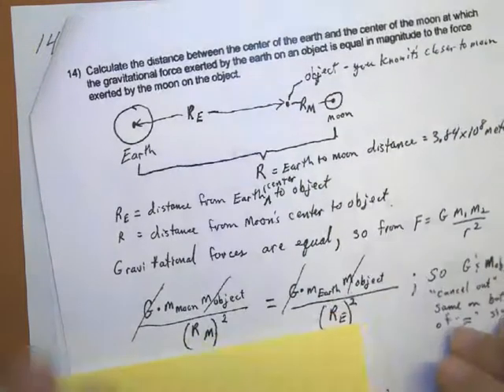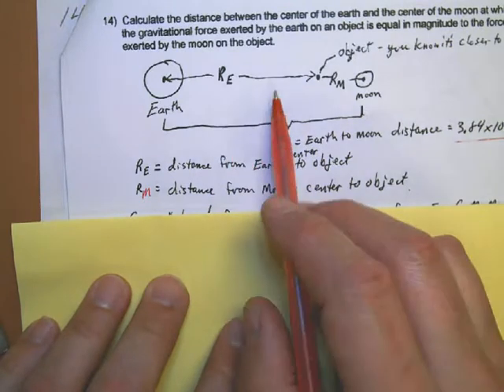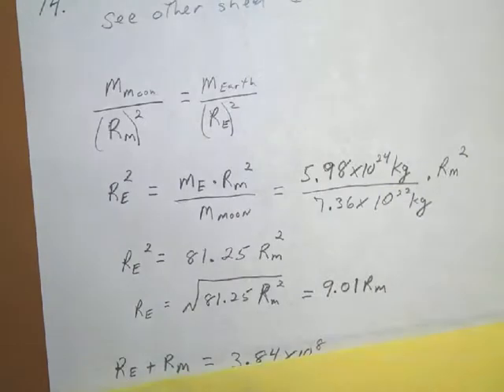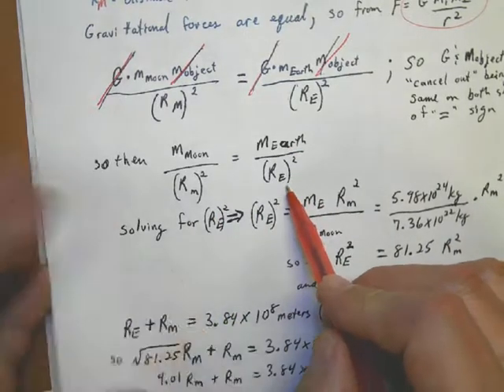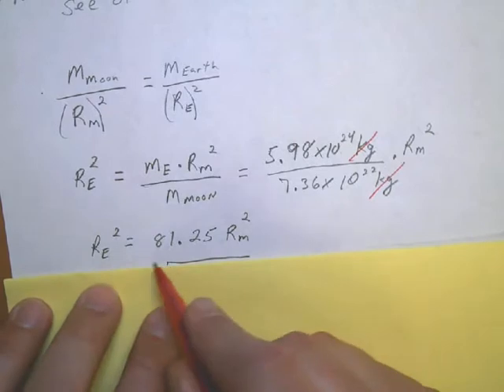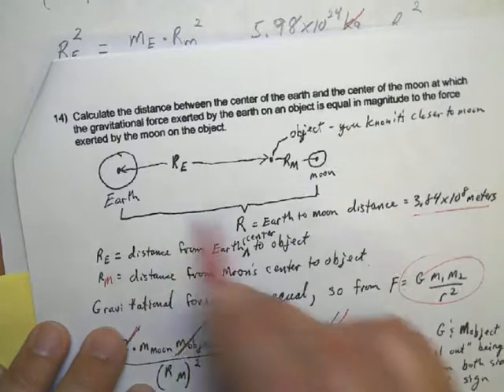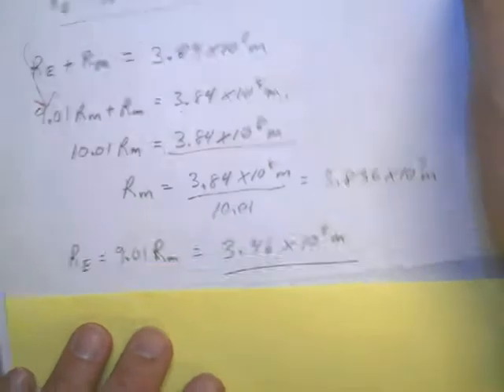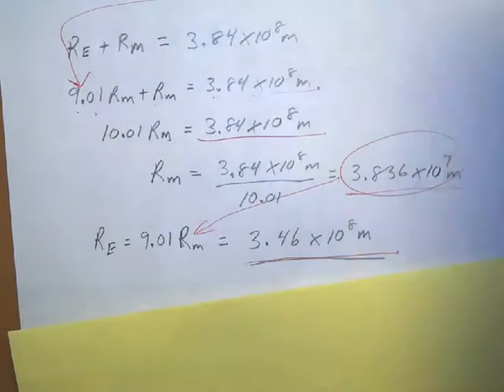Universal Law of Gravitation practice 14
help with practice problem 14 for Advanced Earth Sci Class